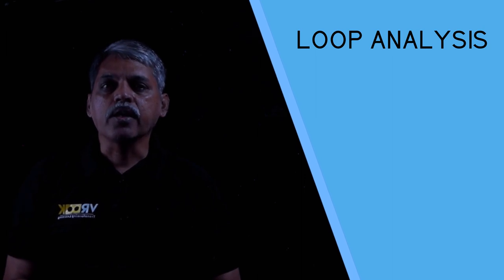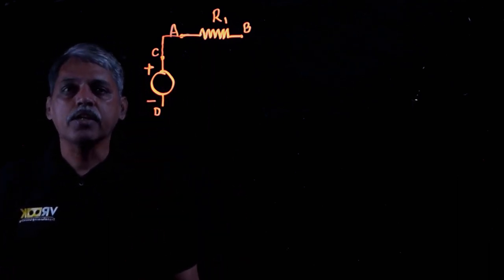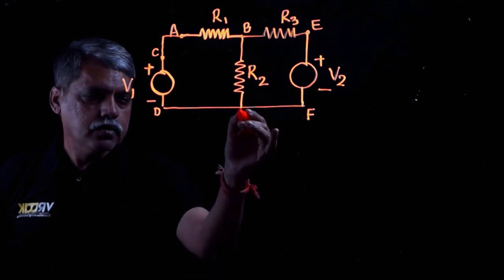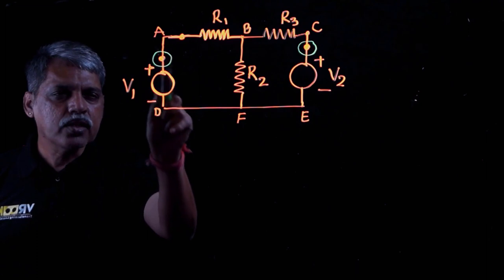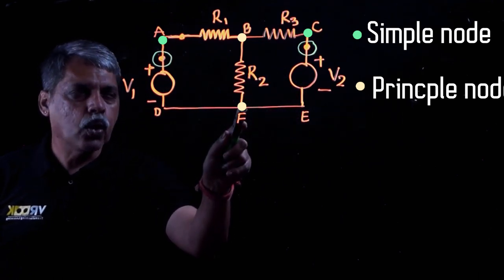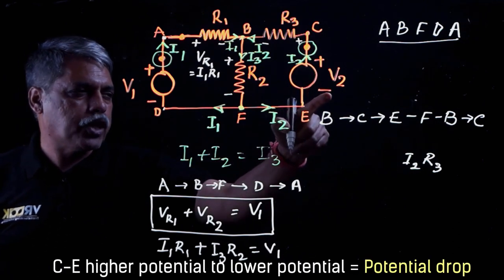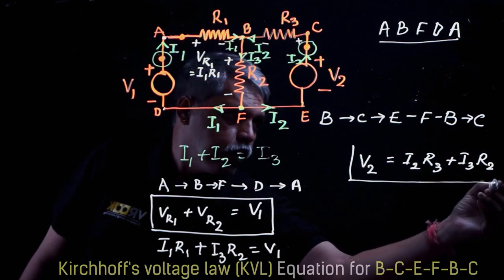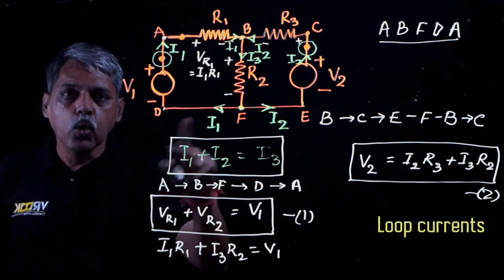Loop Analysis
Loop analysis is the key concept to understand the electrical circuits and solving the problems on them.  In this video, you will understand the direction of current flow, polarity & calculations of unknown voltage and currents.